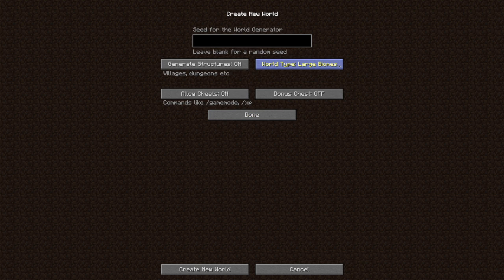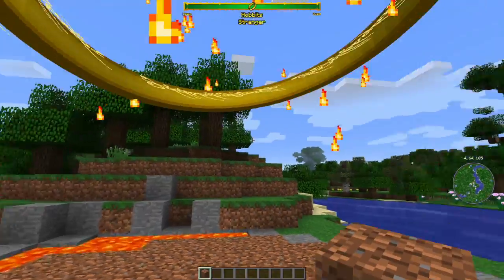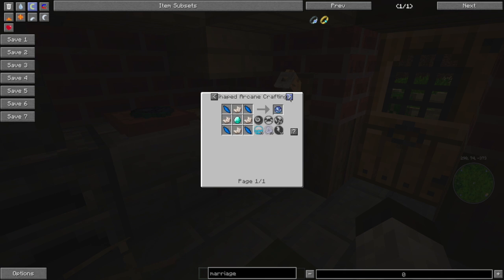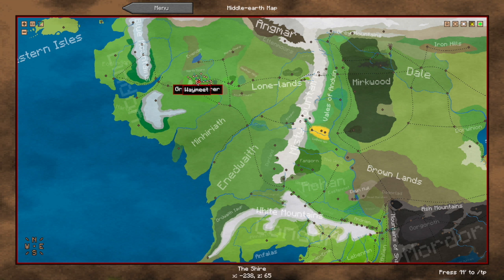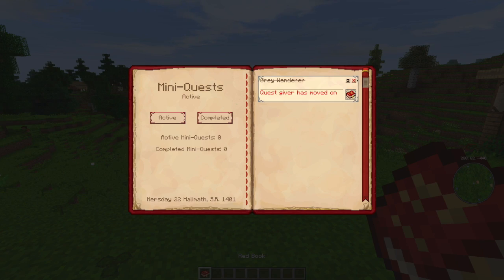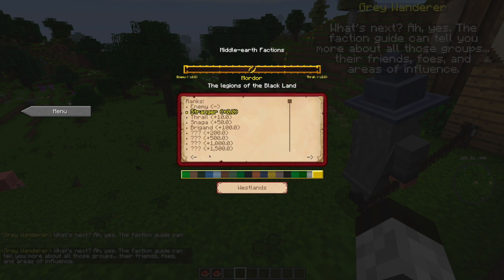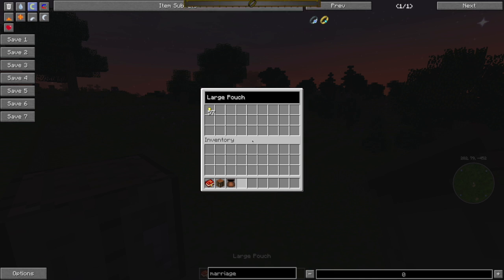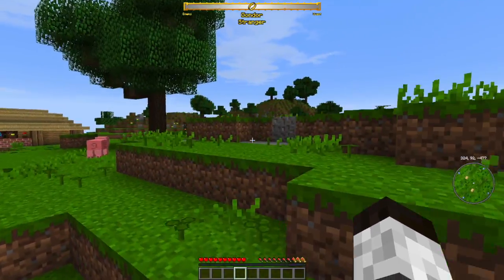Let's Play Istari: Introducing Middle Earth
In this episode of Istari[1], we start from scratch, learning about how to either create a world where you spawn directly in Middle Earth, or how to create a Ring Portal to get to Middle Earth from the overworld.  After that, we look through some of most useful parts of the LotR menu, touching briefly on the world map and fast travel system.  Finally, we wind up with a tutorial on the built-in questing system and a guest appearance from Gandalf, himself!

We are also looking for new players!  If you like what you see here, use this link to apply to join the server!

Minecraft v1.7.10
Lord of the Rings Mod v36.11